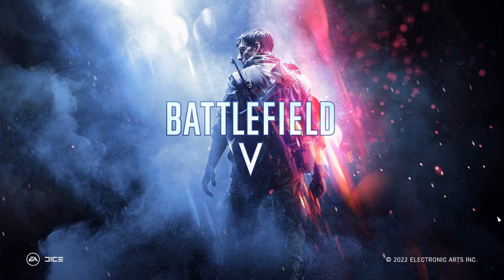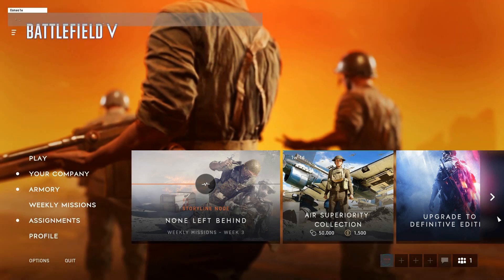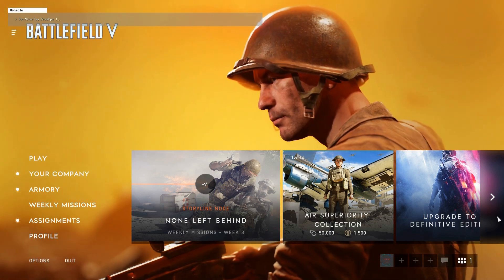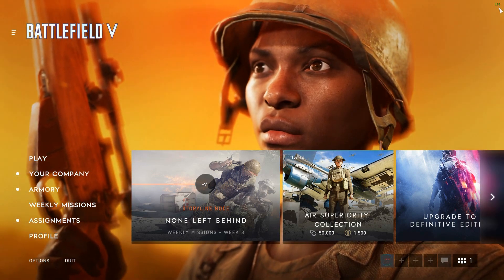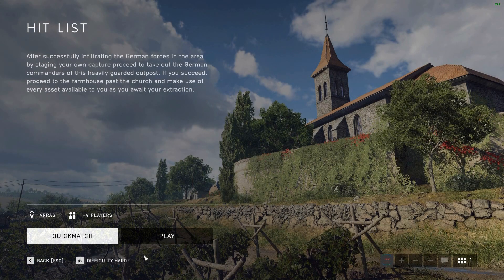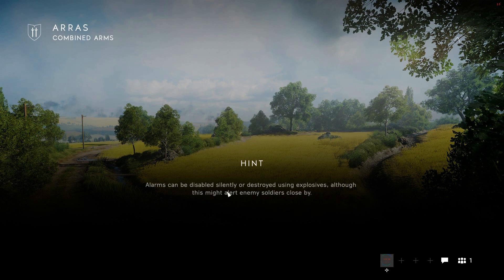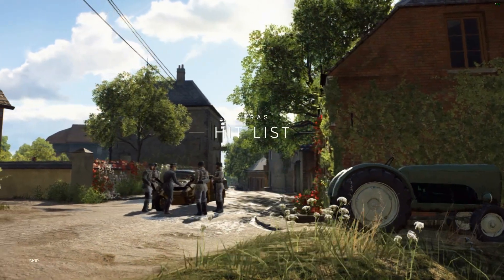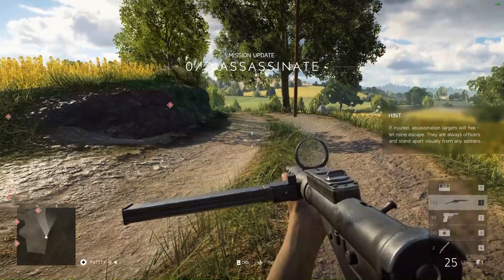HOW TO DISPLAY THE FPS COUNTER IN BATTLEFIELD 5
IN THIS VIDEO I SHOW YOU HOW TO DISPLAY THE FPS COUNTER IN BATTLEFIELD 5